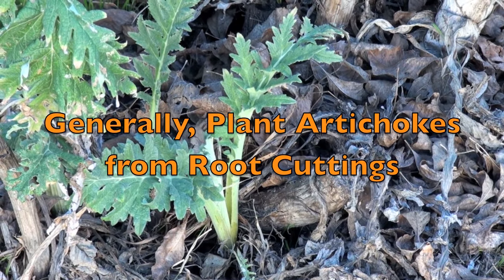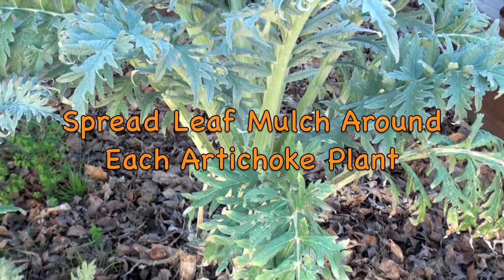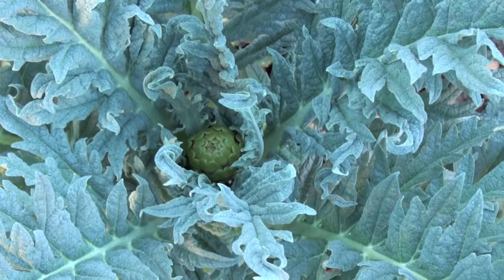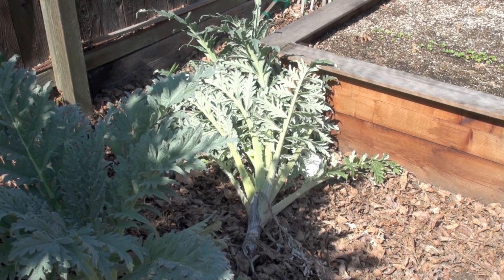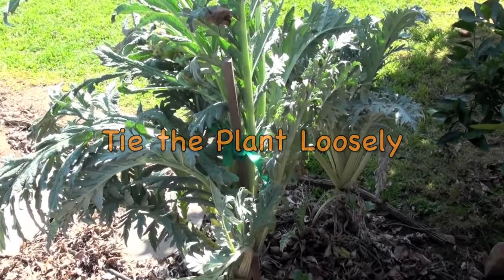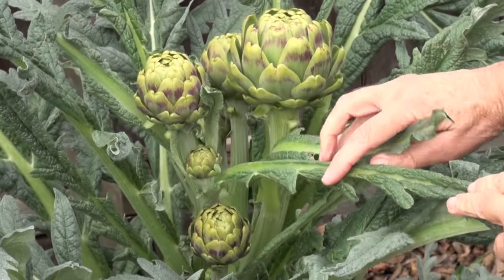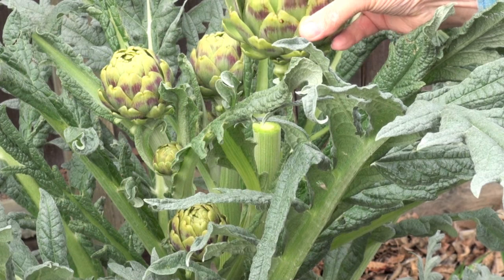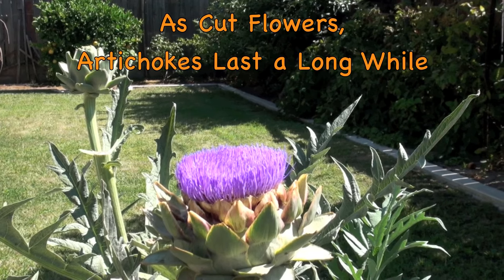Grow & Harvest Artichokes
A Master Gardener shows stages of plant growth, mulching, staking artichokes, bud maturation and when to harvest artichokes.  We deeply regret the error.]

Waltz - Tschikovsky Op. 40